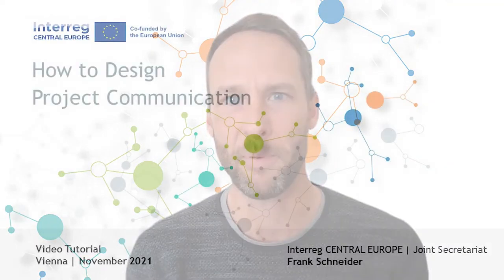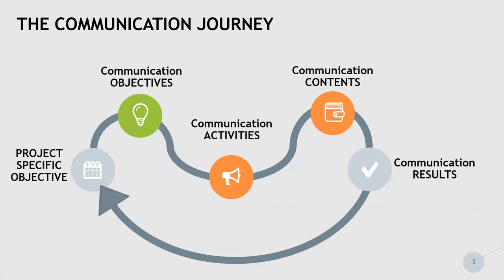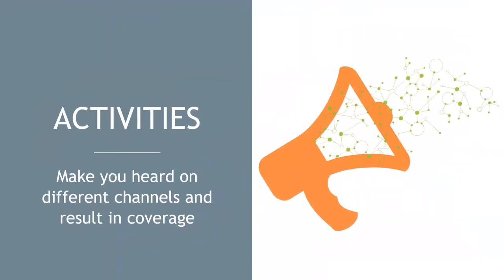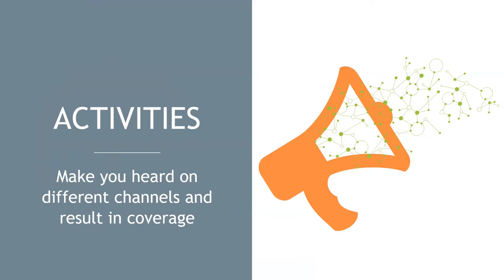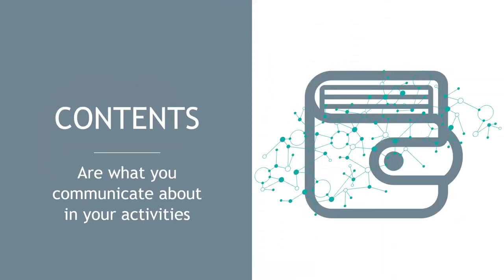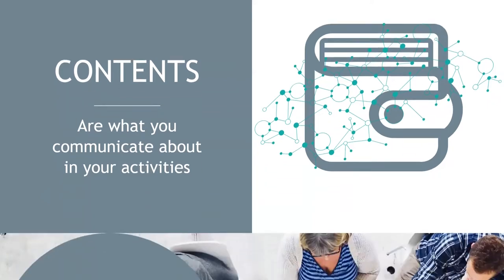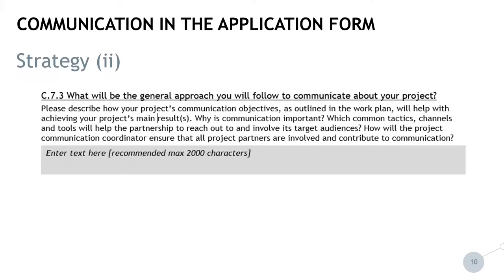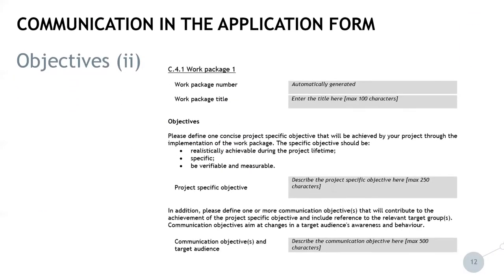Tutorial (Project Development): How to Design Good Project Communication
Our call tutorials are designed to help applicants in developing successful Interreg CENTRAL EUROPE project proposals.

This tutorial will inspire you on how to integrate communication into your project proposal throughout the application form.

Please do also read the call-related documents on our website! All documents and more information about our call for proposals is available